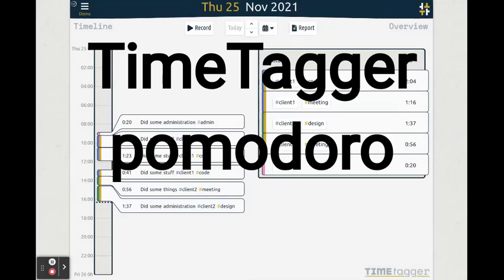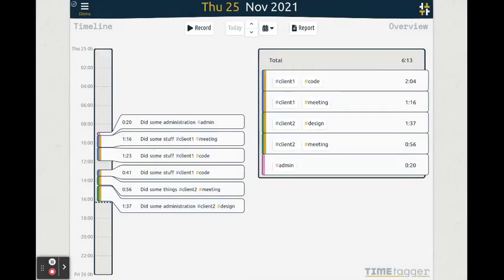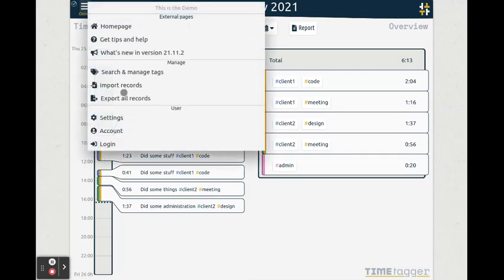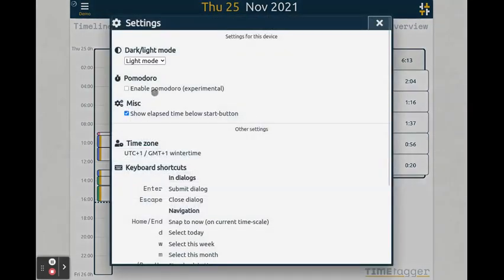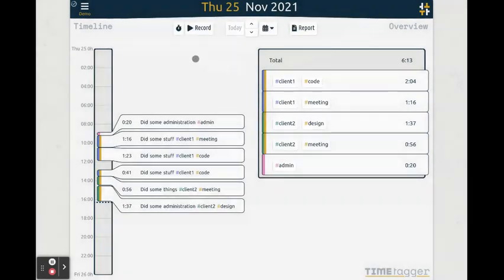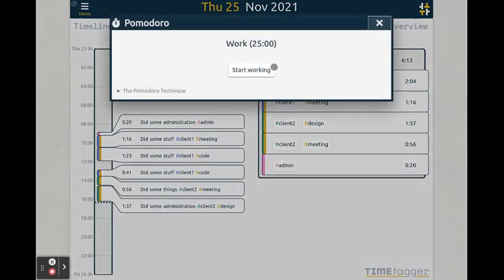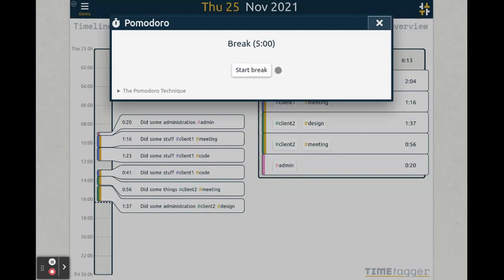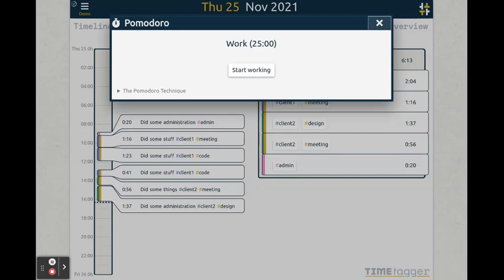TimeTagger 08 pomodoro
Tutorial on using the Pomodoro technique in TimeTagger.